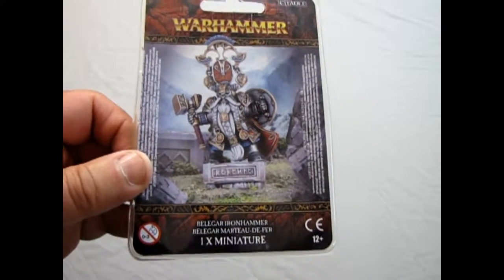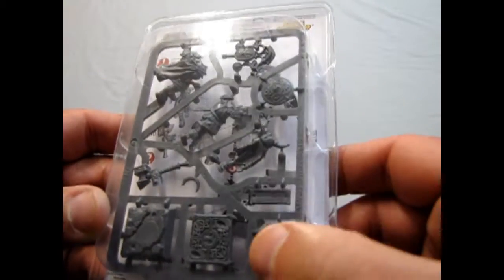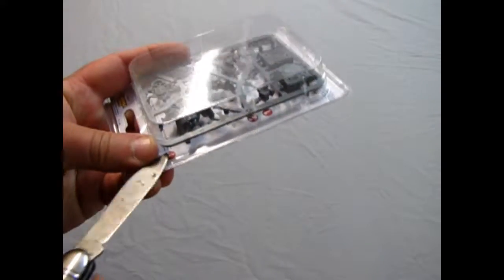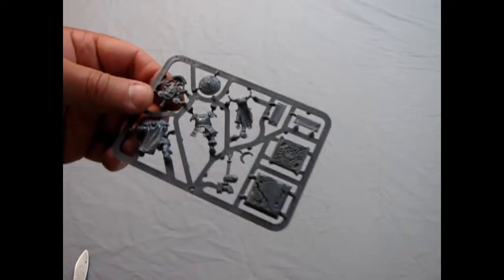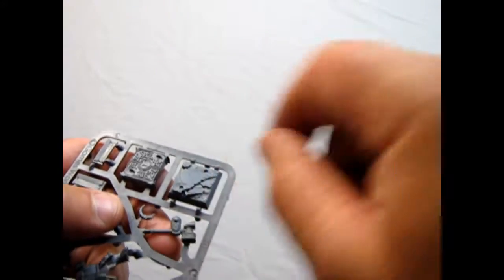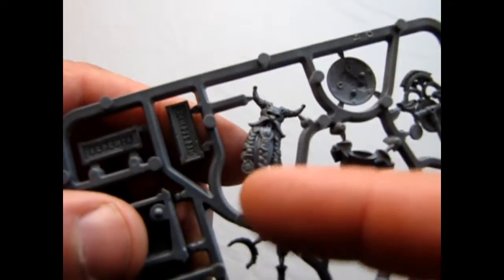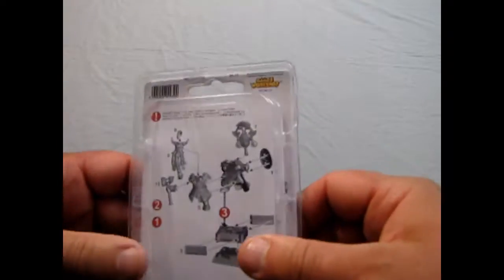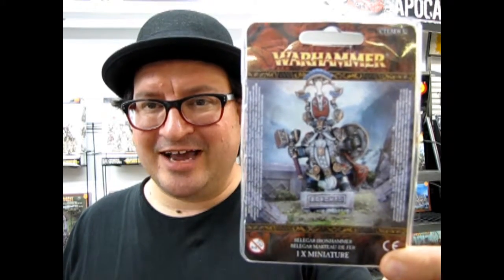What's in the Box? Games Workshop Belegar Ironhammer - Warden King of Karak Eight Peaks - Unboxing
Returning to the mountains of Karak Eight Peaks with a mighty throng of Dispossessed warriors, Belegar Ironhammer the Warden King is ready to reclaim the ancient Dwarfen hold from the Gloomspire Gitz and Skaven who infest it.

In today's Monster Hobbies Age of Sigmar Battlefield, we ask "What's in the Box?" as we look at the Games Workshop Belegar Ironhammer - Warden King of Karak Eight Peaks. This is a model kit unboxing video that I hope you will enjoy!

Belegar Ironhammer has inherited a bitter legacy of hatred and resentment. He is a direct descendant of King Lunn, the last Dwarf to rule Karak Eight Peaks. When Karak Eight Peaks fell, the Angrund Clan was elsewhere, shorn of home and honor. Despite the weight of years and the hopelessness of the cause, Belegar Ironhammer has re-established the Angrund Clan, made blood oaths and set out to recover his full inheritance.

Sculpted by Edgar Ramos and released on February 8th 2014, this multi-piece model kit allows the builder to construct 1 Warden King for the Dispossessed Duardin army.

In game play, the Dispossessed Warden King leads his people into battle, standing on their Oath Stone to boost morale and setting the Ancestral Grudge onto the enemy. When the Warden King stands on his Oath Stone, any unit within 18" of the King can use his Bravery instead of their own and the Ancestral Grudge adds 1 to the wound rolls for Dispossessed models attacking the selected enemy unit.

The detail on this model is truly amazing. The helmet has nice horns on each side.  The armor is covered with highly detailed runes and includes grieves, chain mail and jewels. On his back is an ancestral banner that includes a king's face. He stands defiantly upon the Oath Stone he recovered from a tomb deep within Karak Eight Peaks. It is covered in sculpted detail, including the Dwarf runes for revenge along its front.

The model is sculpted with a lot of life to it and it isn't hard to imagine the anger and rage of The Warden King. This was typical of the sculpts of that time when Games-Workshop was trying to tell a more serious story. This sculpt is quite menacing looking as the Warden King is challenging the enemies he is facing.

The Duardin Warden King (as he is now known) is molded in grey plastic and is very beautifully sculpted. The attention to detail and overall execution of the model is exceptional and will look amazing on your battlefield. Although there is a lot of detail to this model, it is quite easy to build.

If you like these classic Games Workshop figures, then the Games Workshop Belegar Ironhammer Dwarf Warden King of Karak Eight Peaks model kit is perfect for you!

You may ask yourself "Where can I purchase the Games Workshop Belegar Ironhammer - Warden King of Karak Eight Peaks model kit?".

Games Workshop  Belegar Ironhammer - Warden King of Karak Eight Peaks - A Model Kit Unboxing video. It means a lot to us!